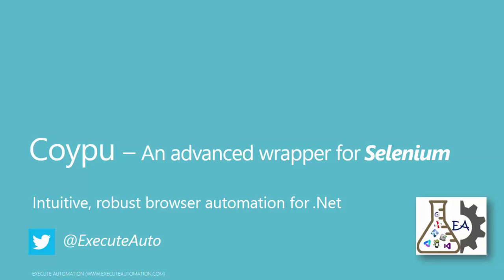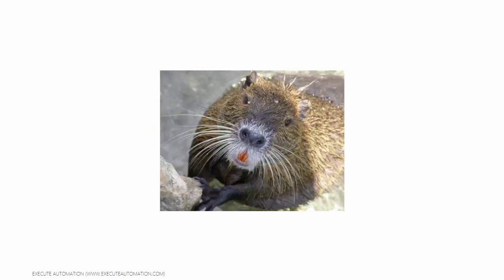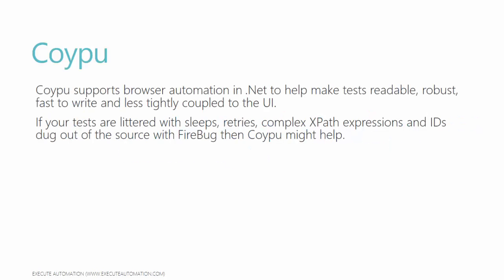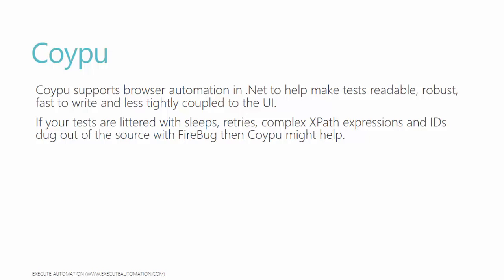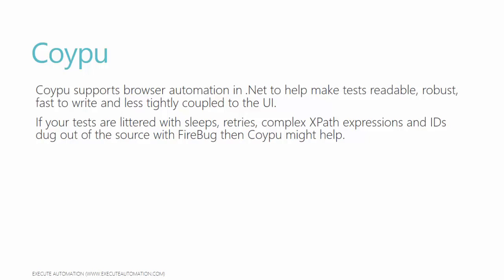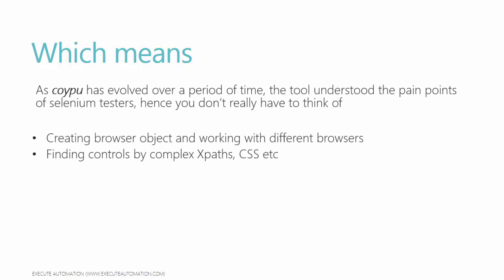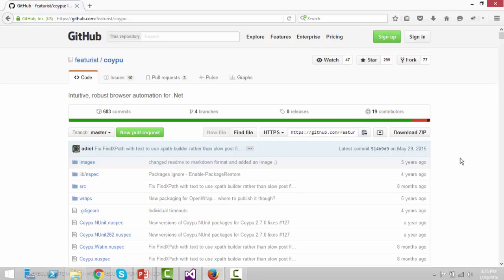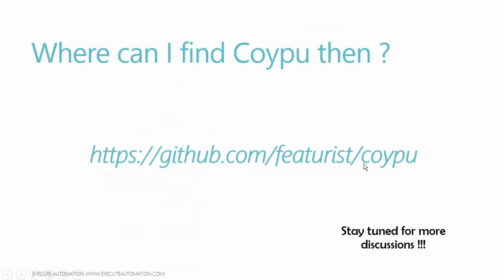Part 1 - An Introduction to Coypu automation testing tool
In this video we will be talking about the Introduction to Coypu, an advanced wrapper for Selenium